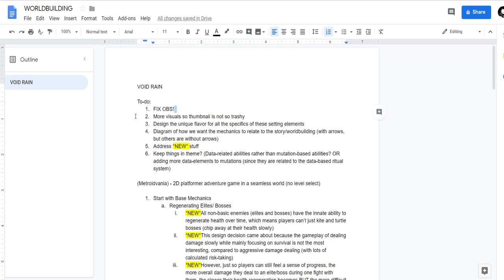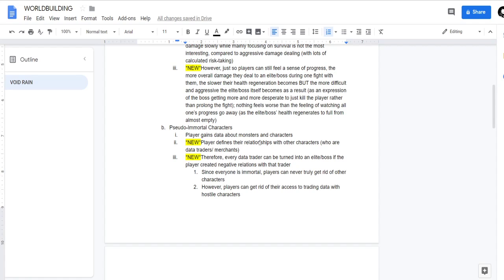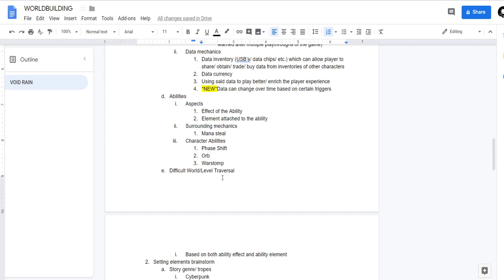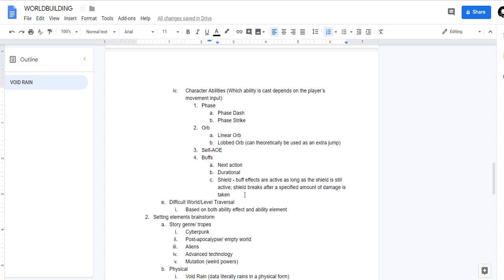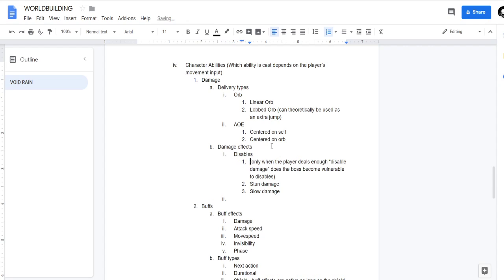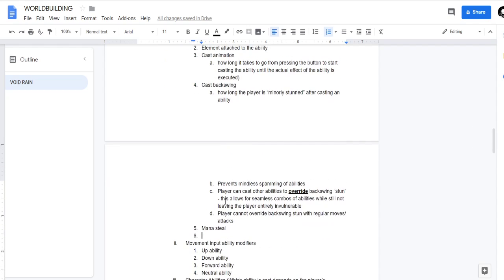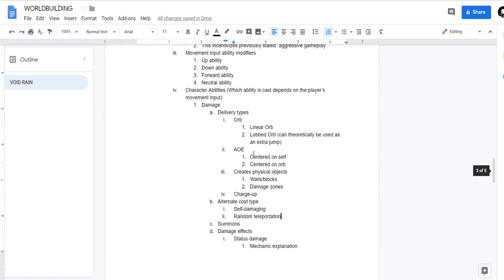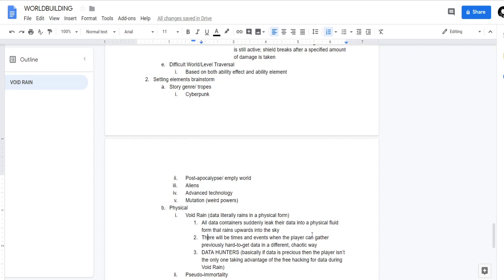Fleshing out basic ability mechanics!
Instead of detailing specific abilities one by one, I think of the most basic forms of abilities so that I can modularly combine them in the future